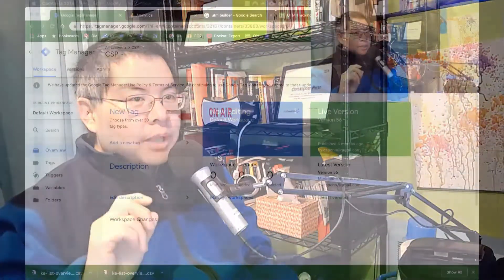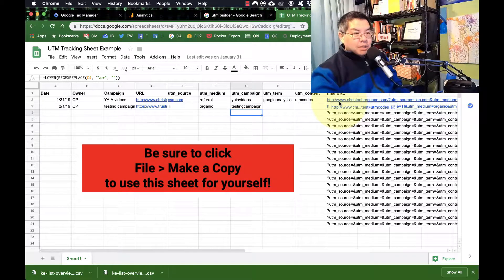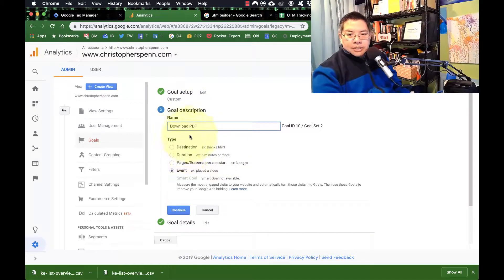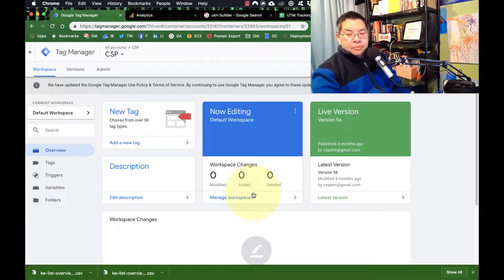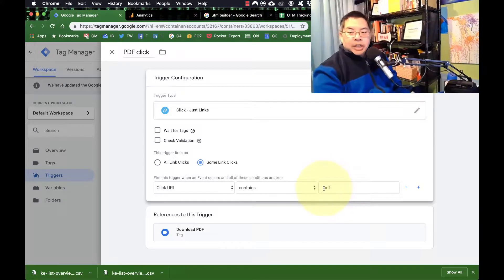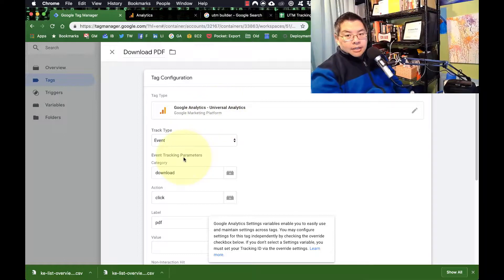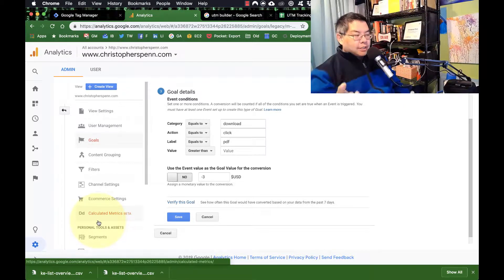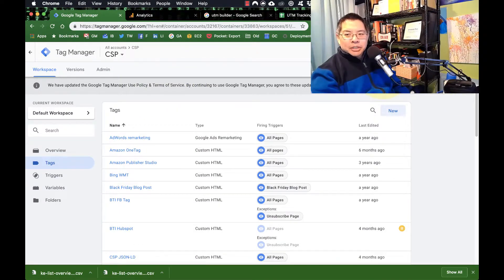You Ask, I Answer: Tracking PDF Activity with Google Analytics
Daniel asks, "How do I track PDF downloads and links in PDFs as goals in Google Analytics? PDFs don't let you put Google Analytics tags in them."

This is a common question because many people want to be able to track downloads of things like sales collateral, marketing product sheets, etc. Using the techniques shown in this video, you'll be able to track PDFs, MP3s, and virtually any kind of file download from your website with Google Analytics and Google Tag Manager.